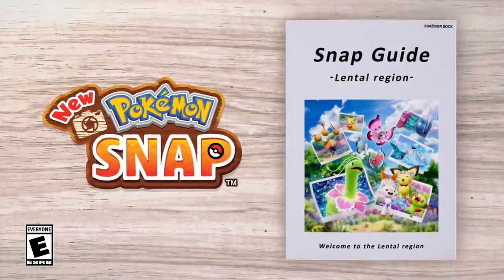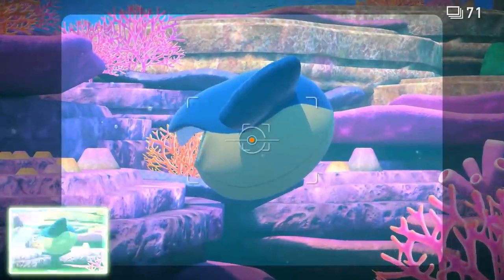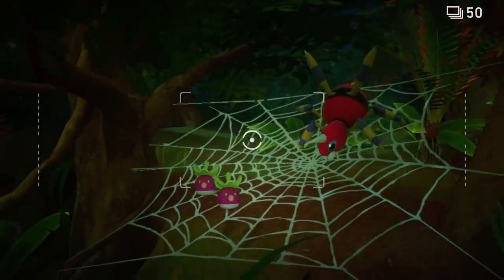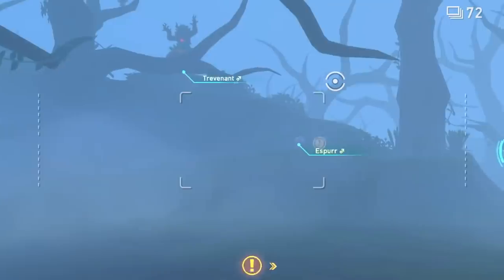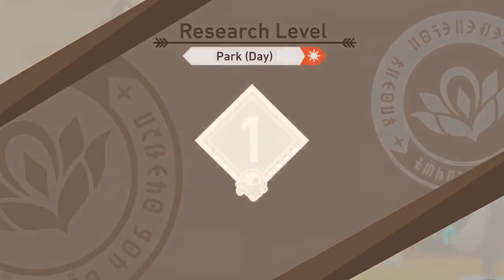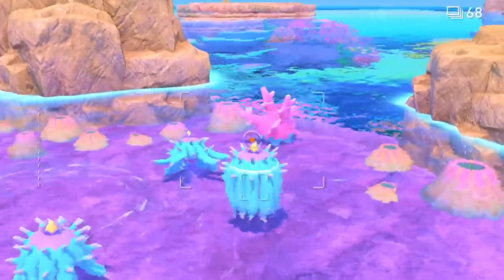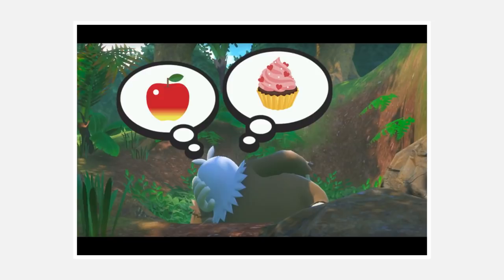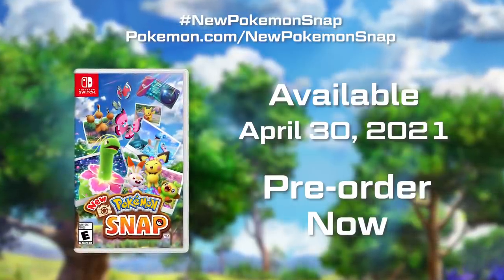New Pokemon Snap - Official Gameplay Overview Trailer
Get a deep dive into the upcoming New Pokémon Snap game with this latest trailer which focuses on an exploration of the Lental region, including a look at taking in-game photographs of Pokémon and their behaviors, items, and more.

New Pokémon Snap launches on April 30, 2021, on Nintendo Switch.